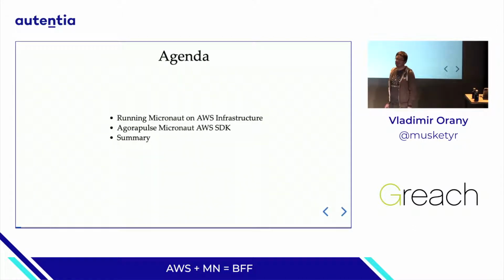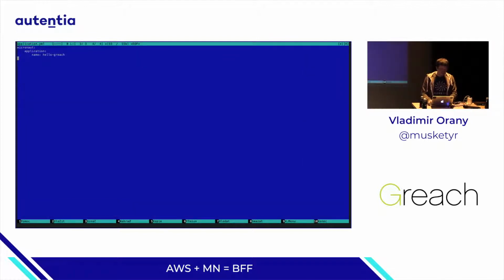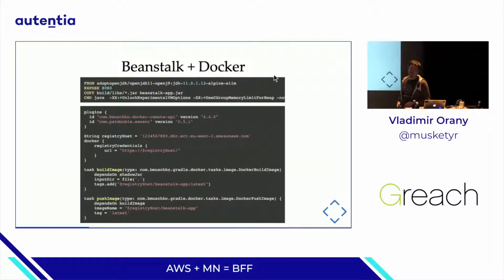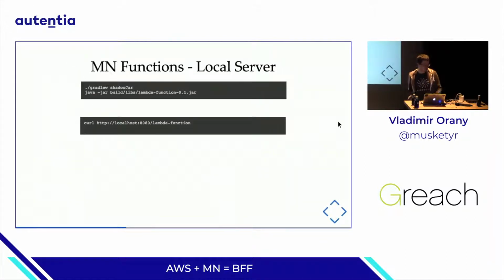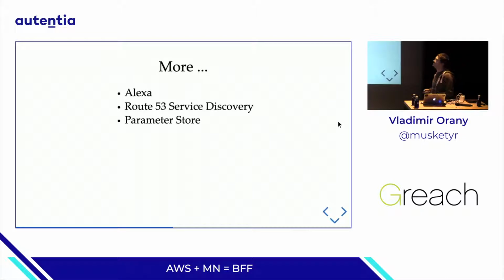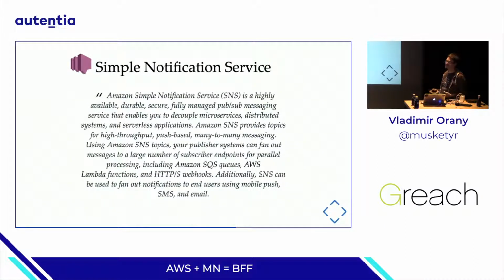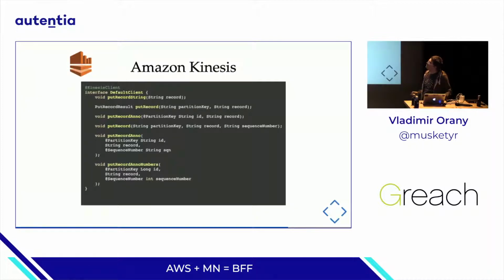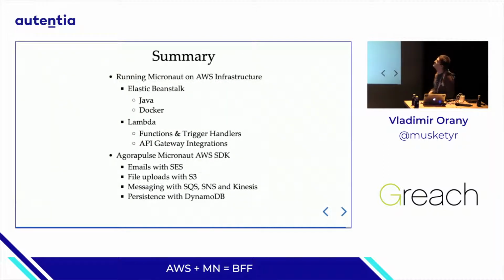AWS + MN = BFF - Vladimir Orany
Go beyond standard integration provided by Micronaut core libraries and unleash the power of other AWS services.

In this session, you get familiar with Agorapulse Micronaut Libraries which is a collection of tools providing data services for DynamoDB, declarative clients for Kinesis, Simple Notification Service (SNS), Simple Queue Service (SQS) and easier integration for Simple Storage Service S3 and Simple Email Service.

You will also learn how to develop applications for AWS API Gateway with Proxy integration using standard Micronaut HTTP capabilities.